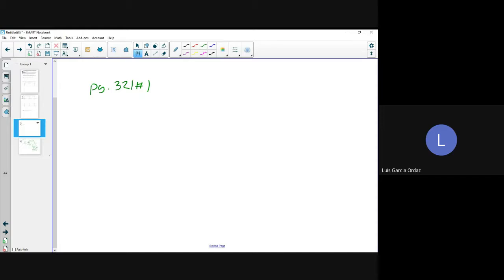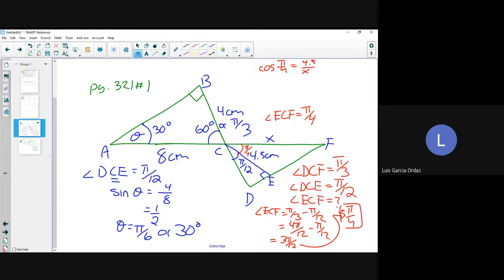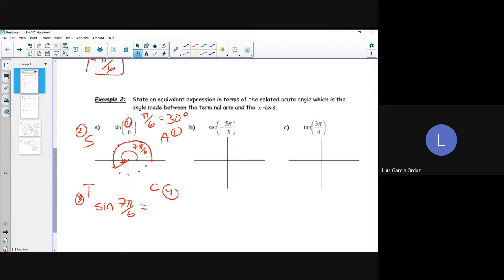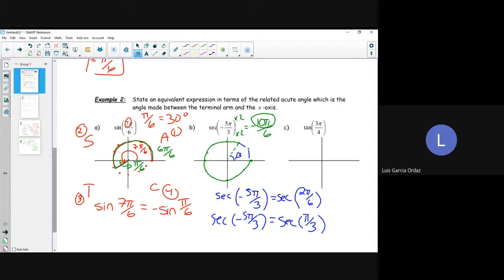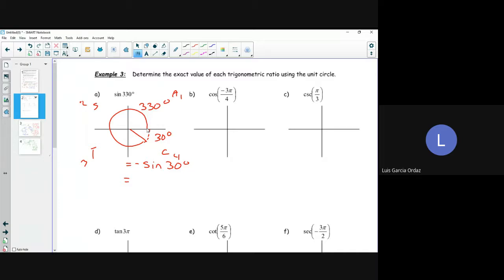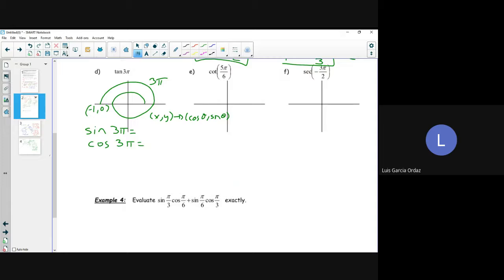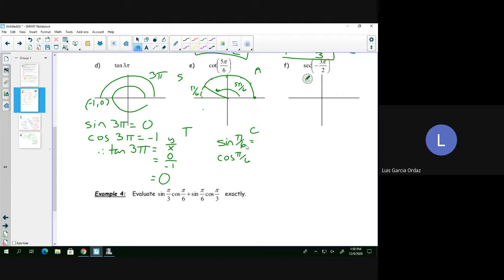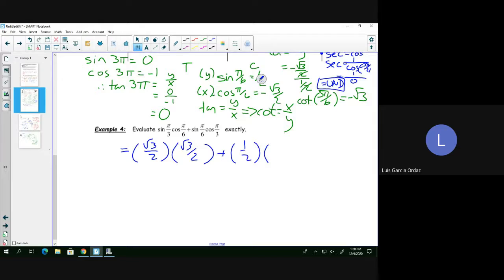Advanced Functions Unit 5 Lesson 2 part 2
This is part 2 from the previous video on the cartesian plane and special triangles. We also talk about the unit circle and how to use it.